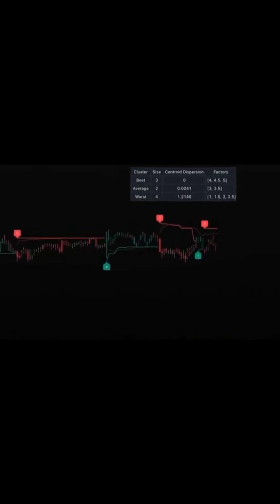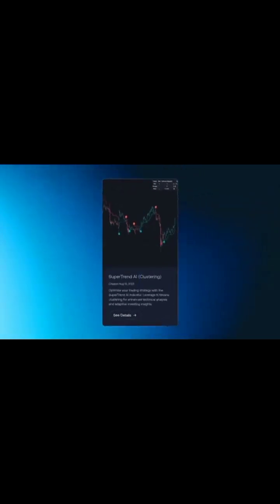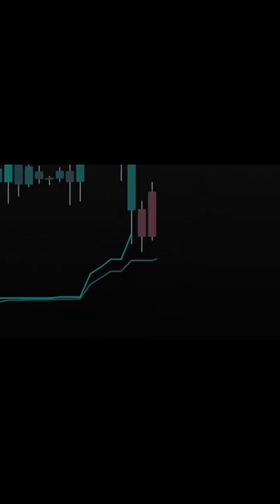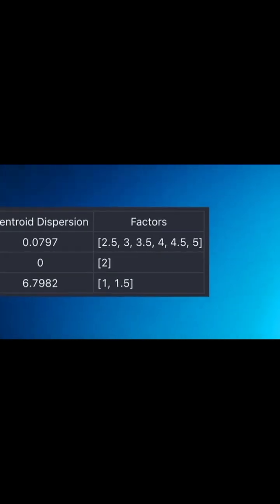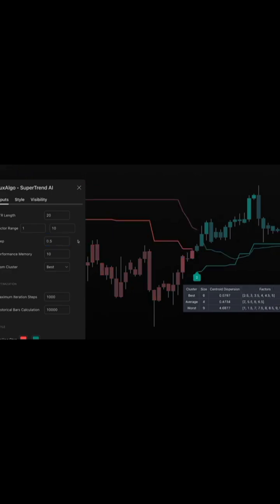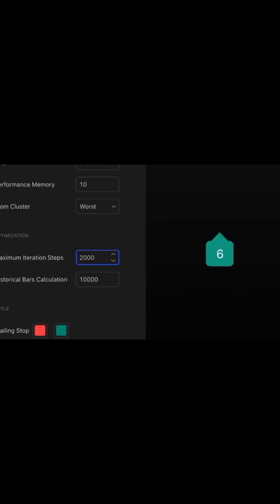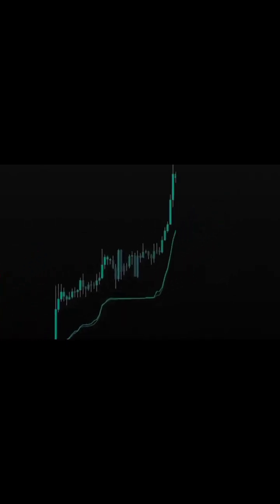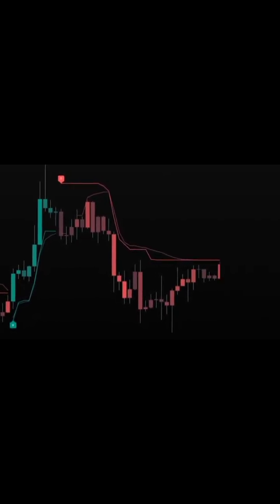AI signal 100% accurate in future trading